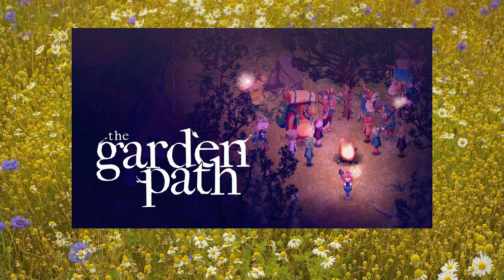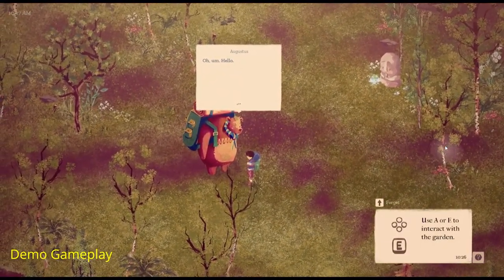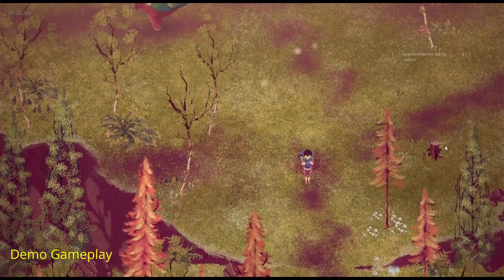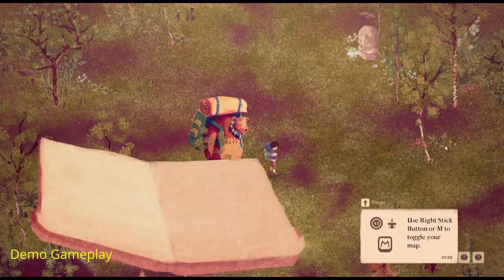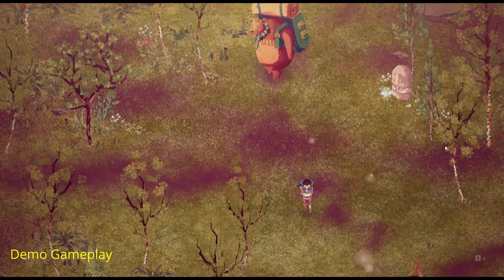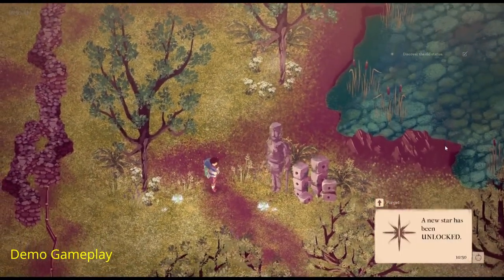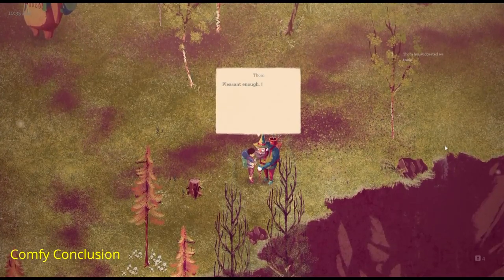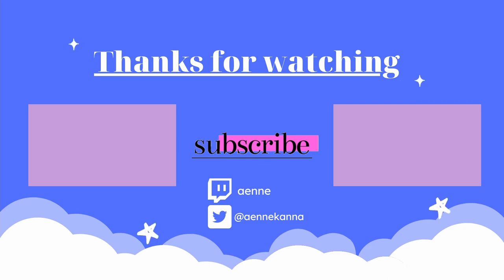Comfy Preview: The Garden Path - Life Sim Game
🌟 The Garden Path is an upcoming life sim game that started a Kickstarter campaign and has a demo to play as well! It is a great game similar to Animal Crossing. It is an enjoyable and comfy gaming experience.

I appreciate it if you leave any feedback on my channel! 😊

🌟 Time Stamps 🌟
00:00 Intro
00:12 Background
01:34 Comfy Preview
07:11 Comfy Conclusion
08:15 Kickstarter Campaign
09:00 Outro